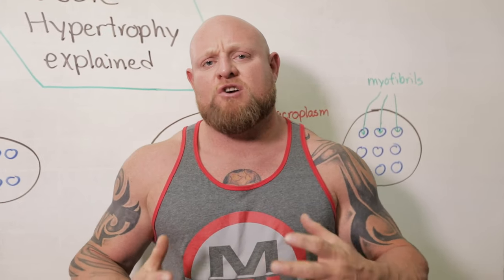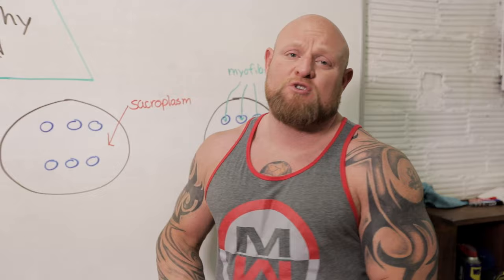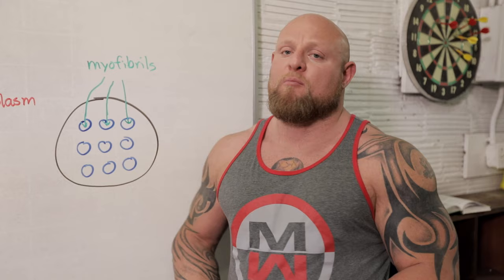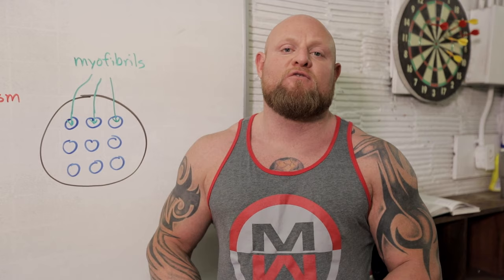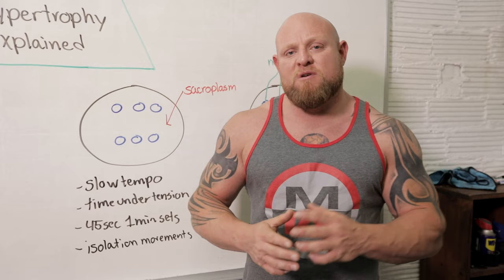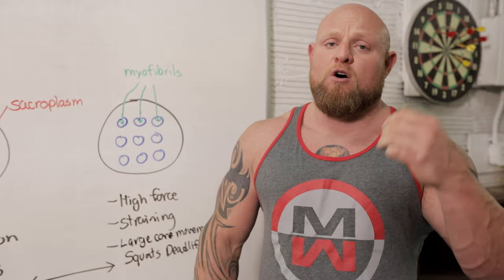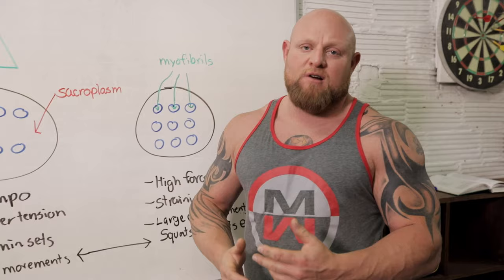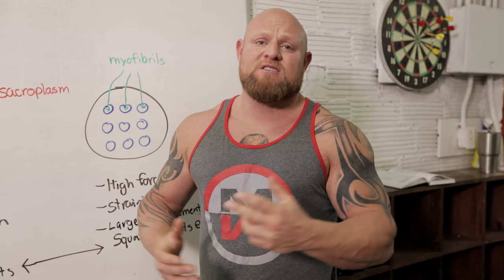Muscle Hypertrophy Explained (How to get MASSIVE Gains)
Do you know how the body responds to physical stressors? There's isn't just one formula for training any part let alone all of your body. Matt breaks down how your body builds muscle and why type of muscle different exercises do. These tips are critical when choosing what types of workout you need to be using.  All designed to increase your overall fitness and strength. So sit down, buckle up and flex that brain muscle on Hypertrophy!!!